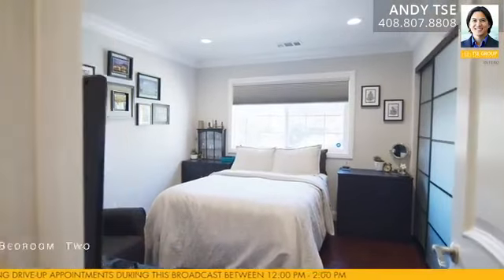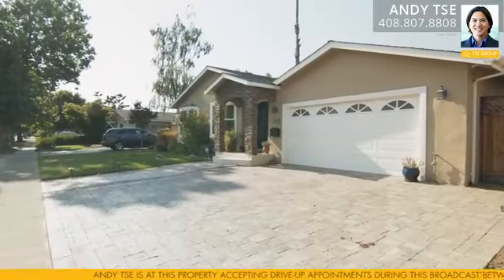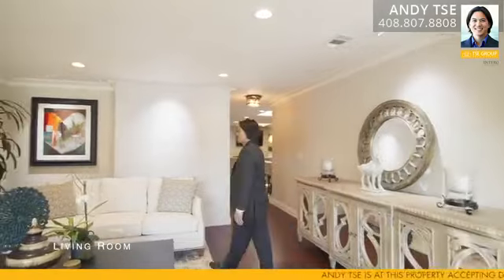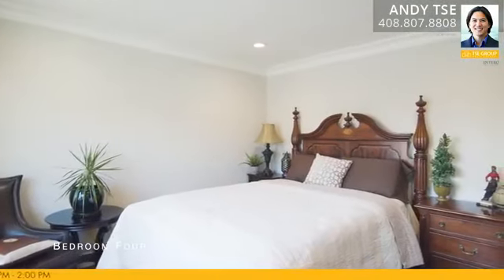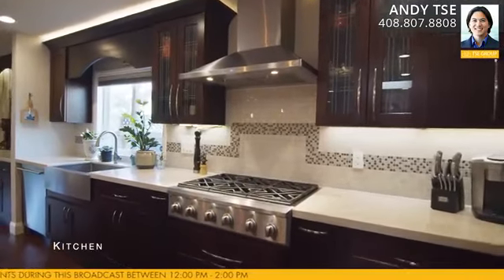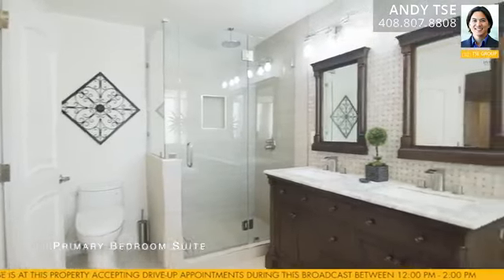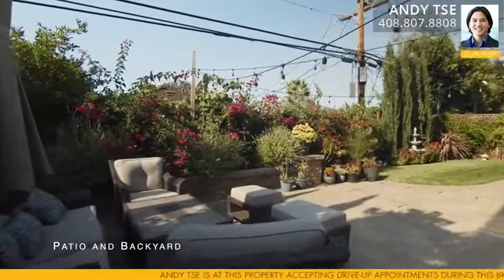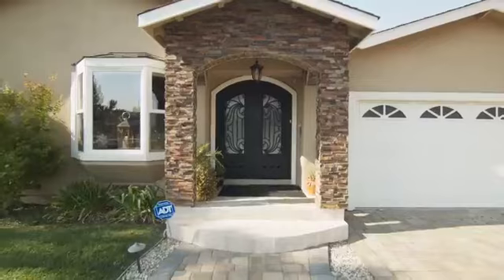1569 Duvall Dr, San Jose